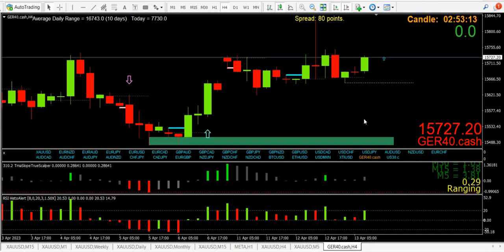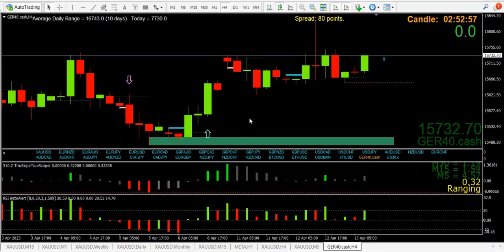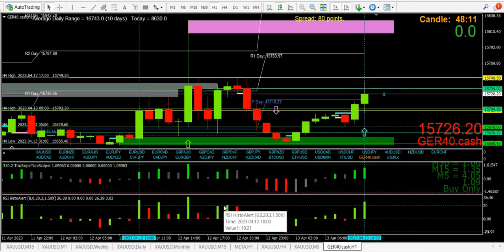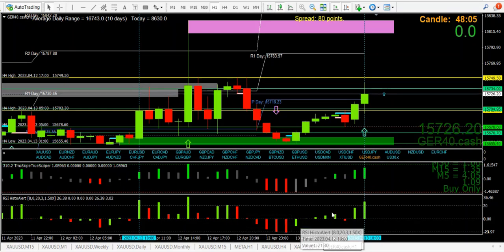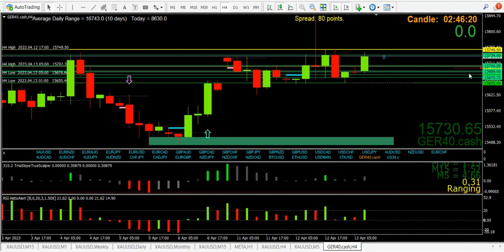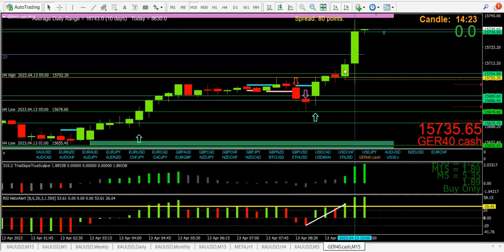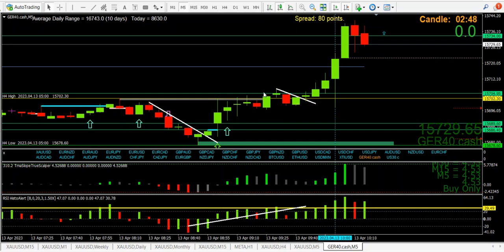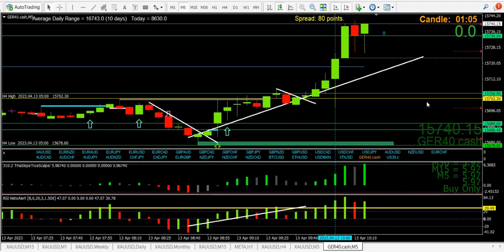How to build a trading plan based on H4 ohlc levels and using alerts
Manually building a trade plan with snap to line scripts as opposed to using the fully automated deanslines script